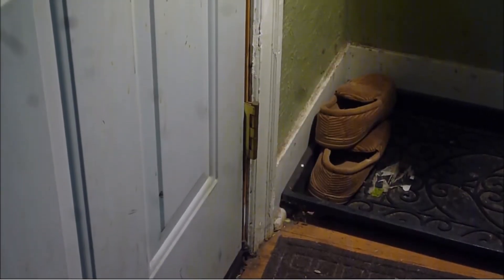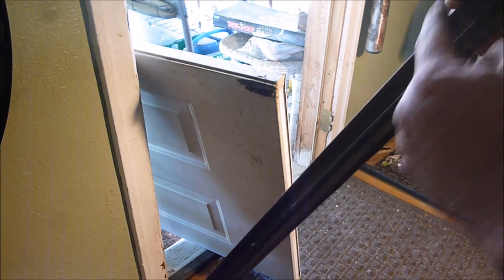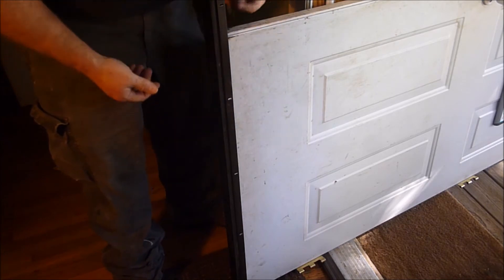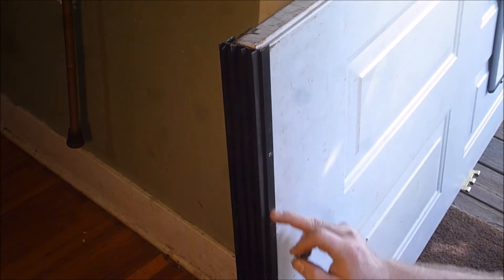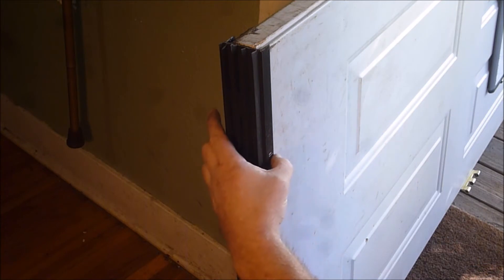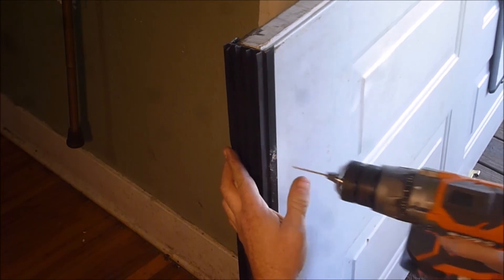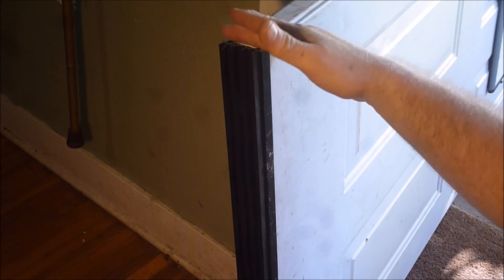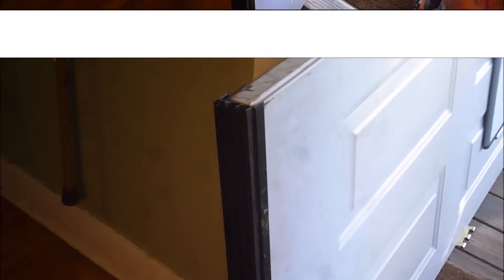INSTALING A BOTTOM DOOR WEATHER STRIP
WEATHER STRIP REPLACEMENT